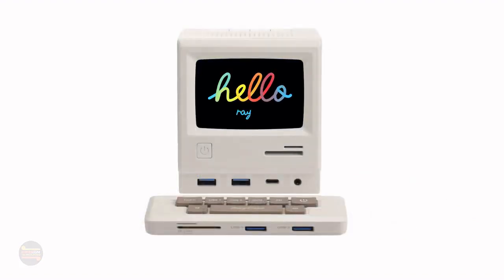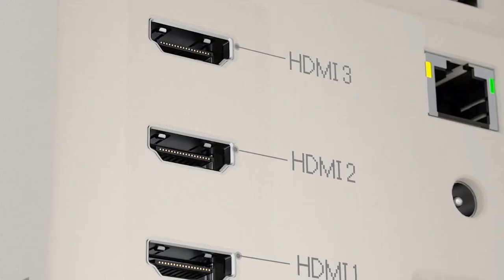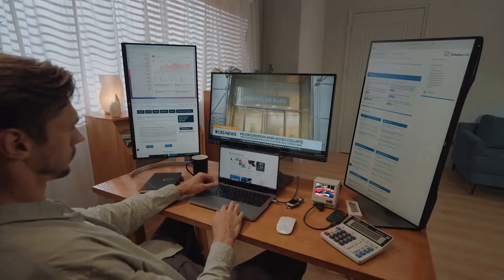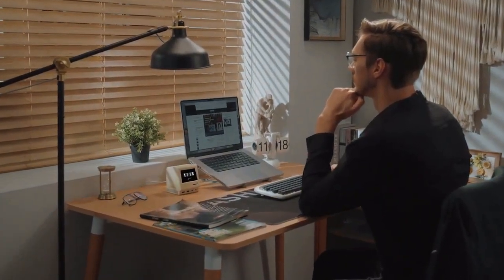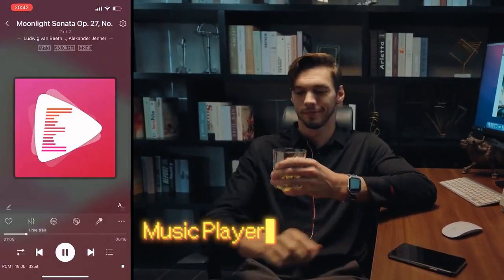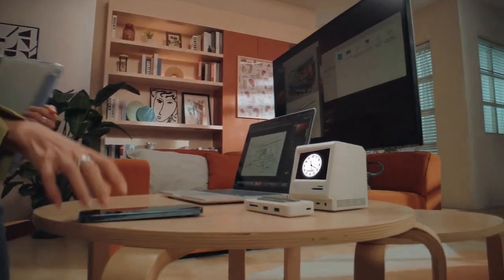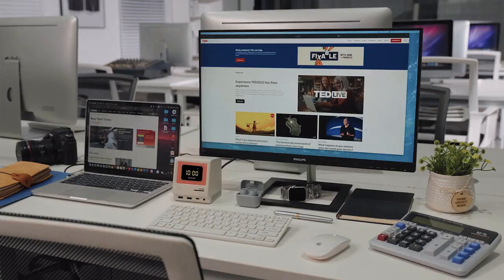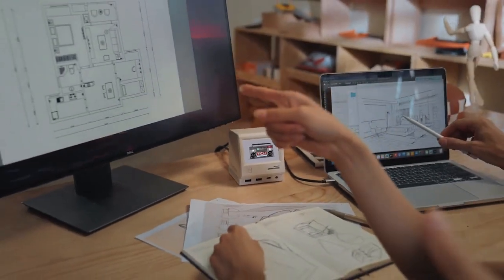Unlock Retro Gaming Magic with RayCue 128K Must Have Dock!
The RayCue 128K Pro supports DisplayLink MST(multi-stream transport) and adds three extra 4K60Hz HDMI displays to MacBooks and laptops running additional operating systems. It’s perfect for all of your multitasking needs, including work, stock trading and more. On top of that, RayCue will charge your phone at a max. of 30W and laptop simultaneously at a max. of 100W, allowing you to get more done faster and more efficiently. (Please note that only 128K Pro supports 100W charging for laptops.)

Support Apple MST|3*4K@60HZ display|21 ports | Customized screen Display | Time display | Digital album| Bluetooth speaker | Mini Macintosh